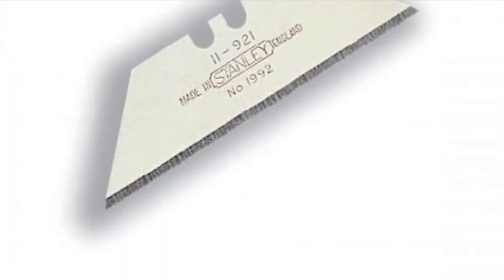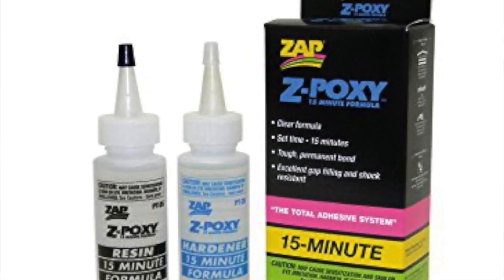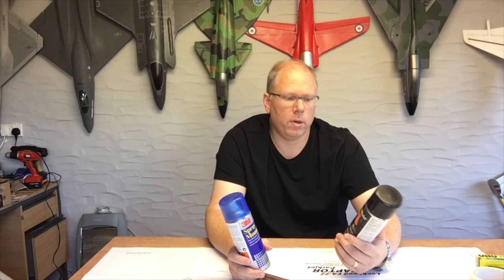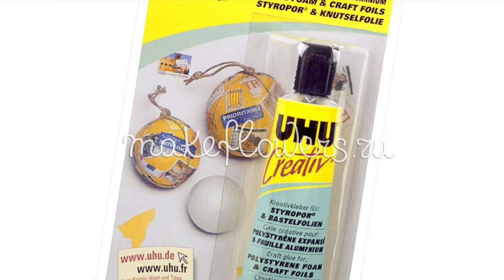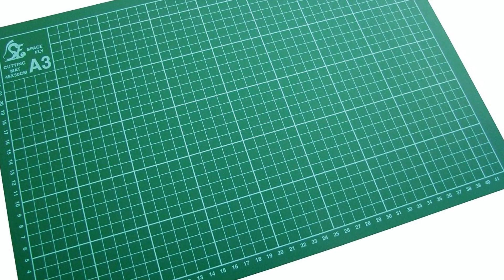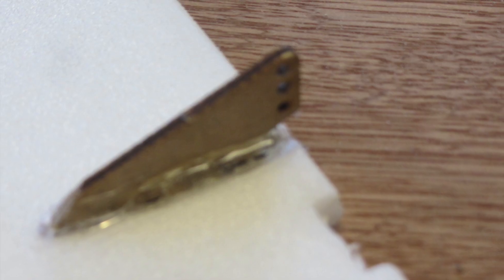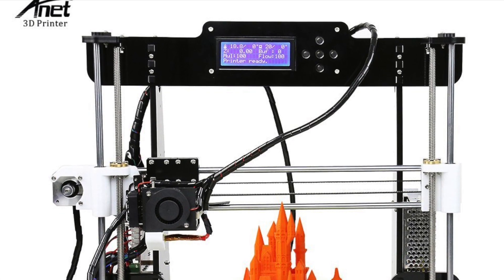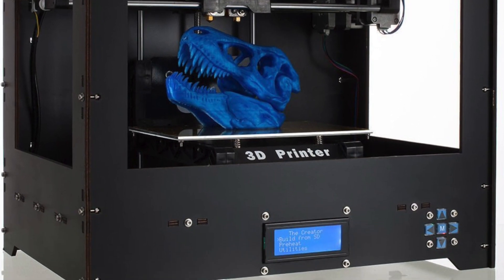CADET : Build Equipment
A Quick guide to the equipment you will need to make the Jetworks Cadet